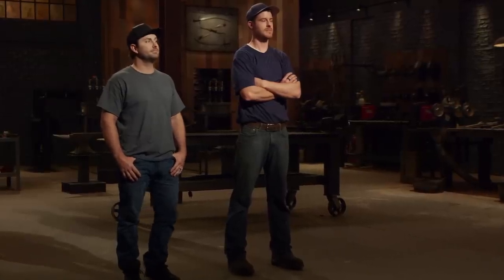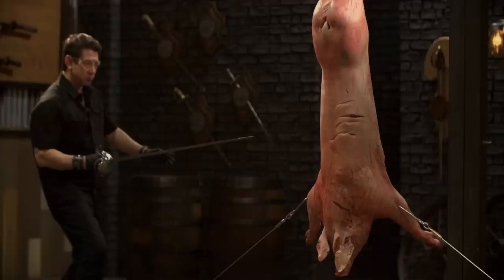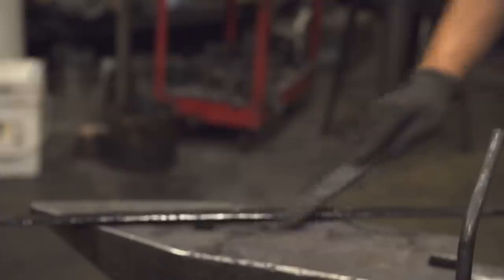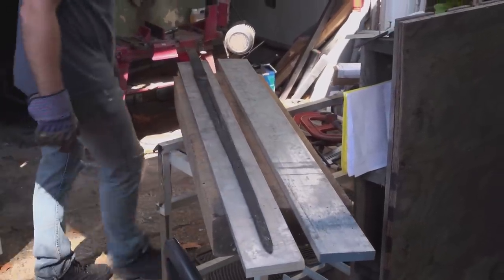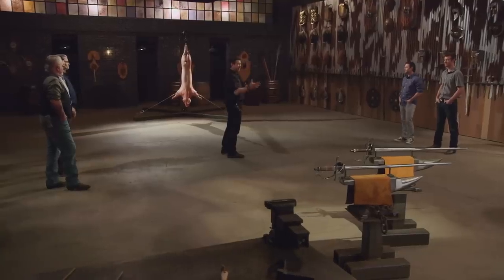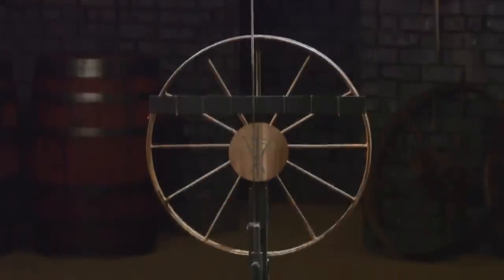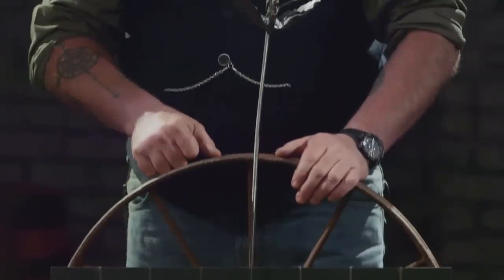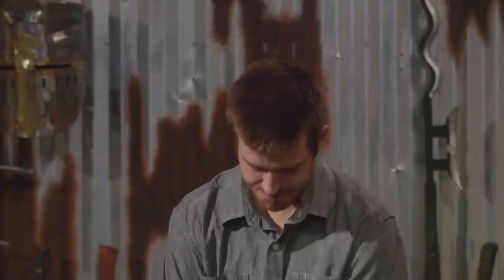SIGNIFICANT Bend in Blade Loses Competition! | Forged in Fire (Season 7)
A less-than perfect heat treat has caused a catastrophic failure for one contestant. See more in this bonus clip from Season 7, Episode 7, "The Musketeer Rapier."